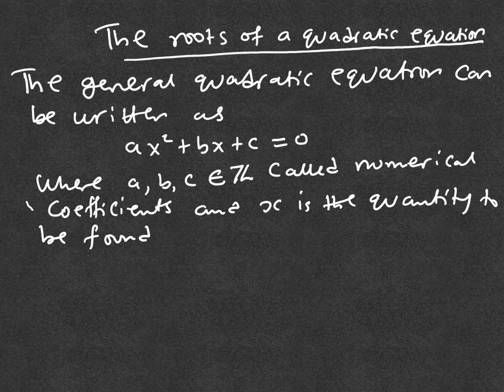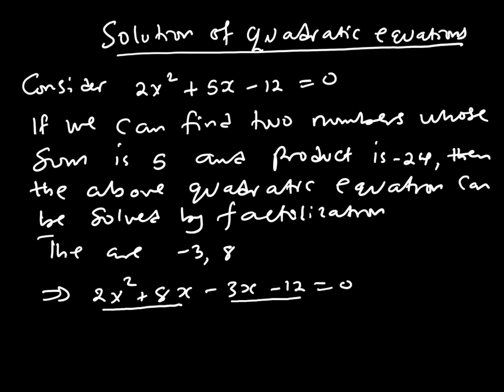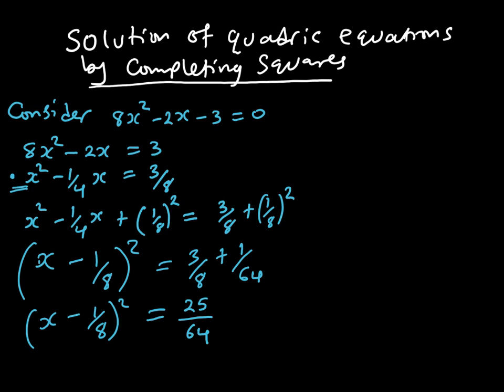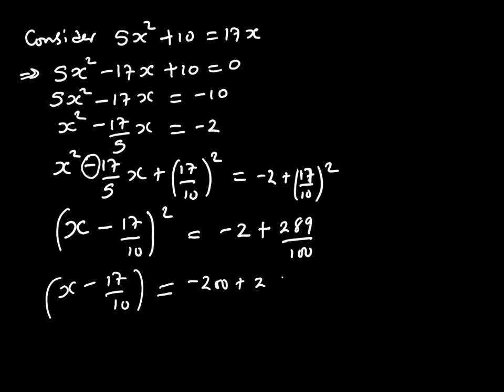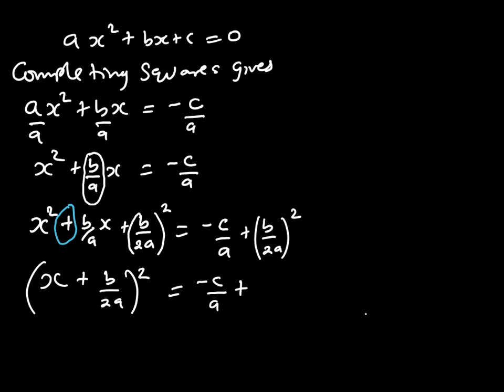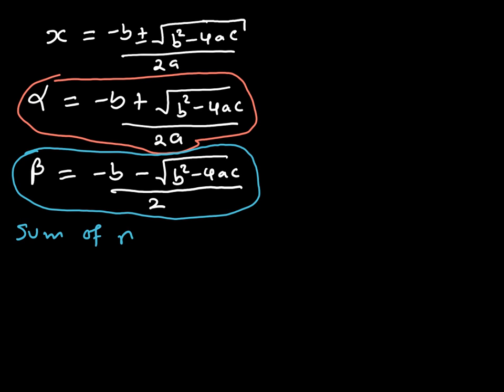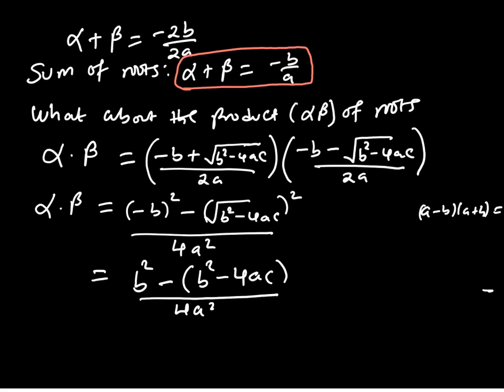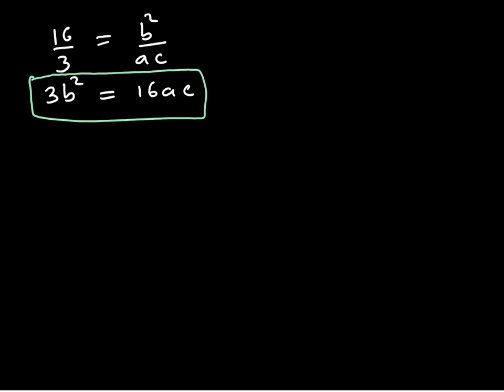Roots of a Quadratic equation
In this video we discuss the sum and product of roots of a quadratic equation